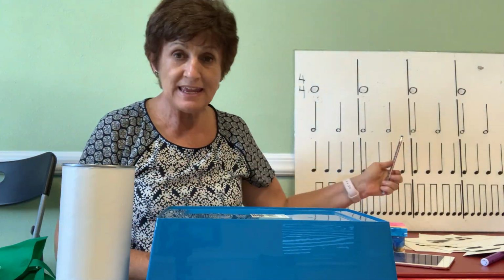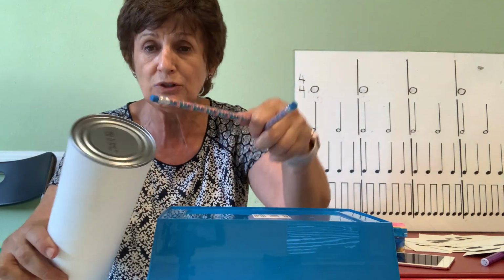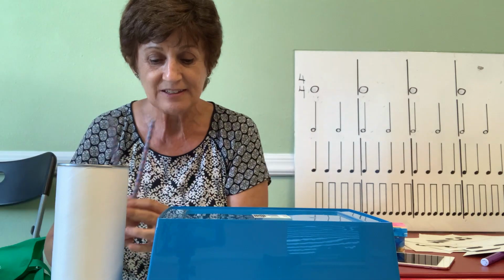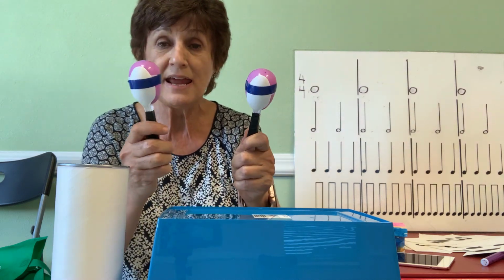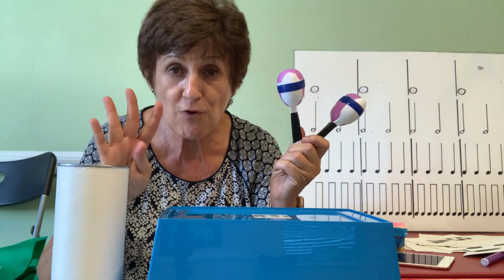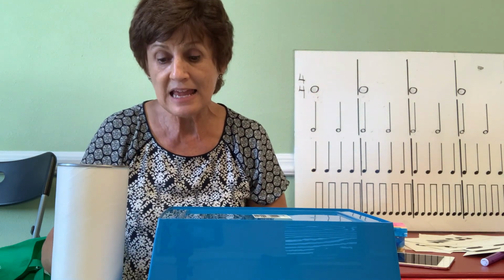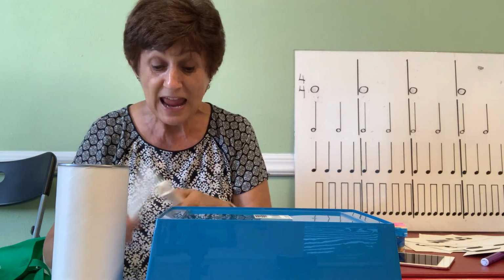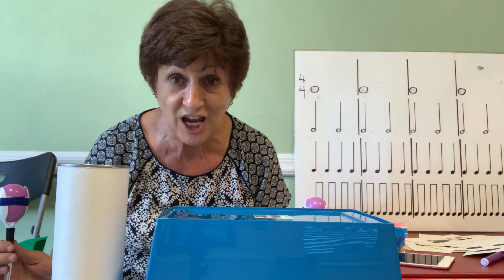THEORY 2 1st Semester CLASS 3 "Four Rhythms" with homemade instruments